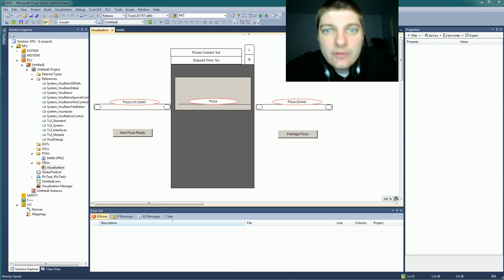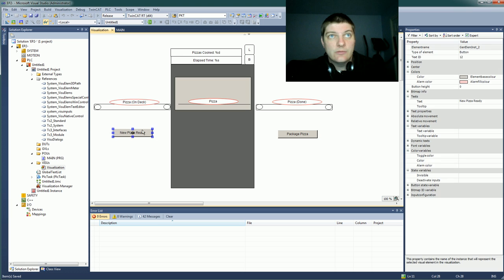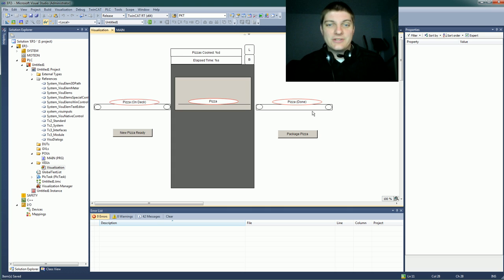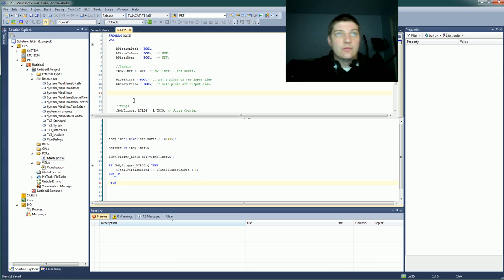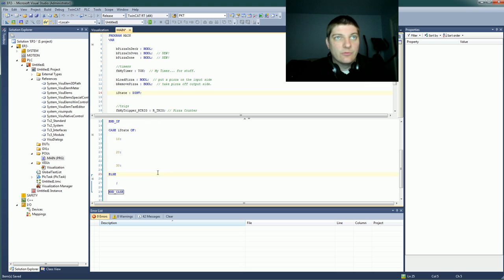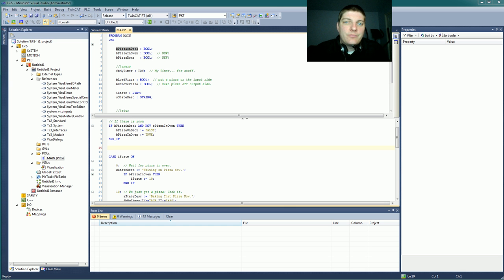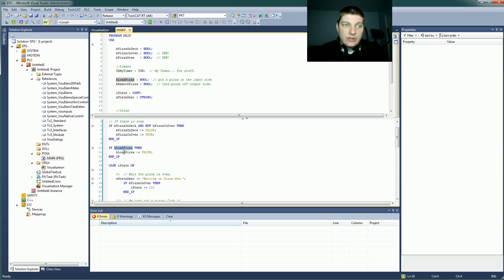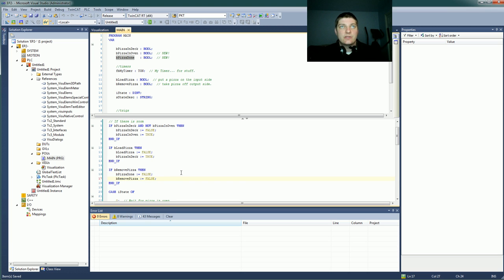Learning PLCs with Structured Text - EP7 - State Machines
In this episode,I talk about state machines, which help organize code into small sections that execute to sequence the machine in a controlled fashion  They are the best.